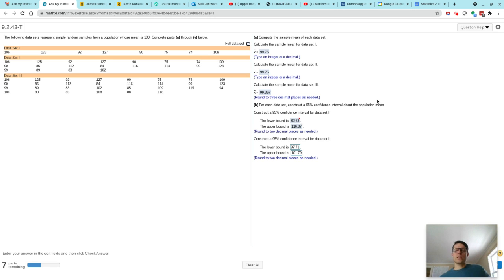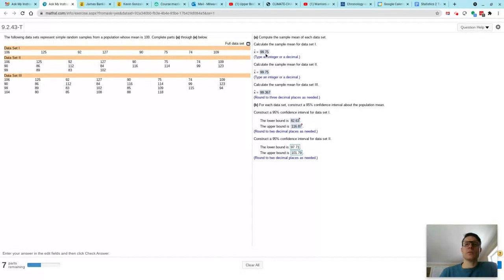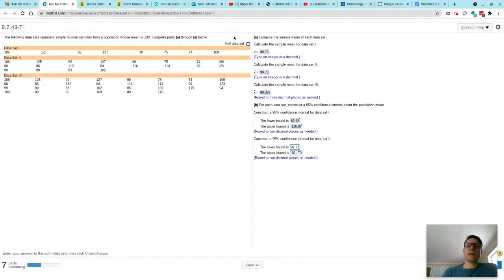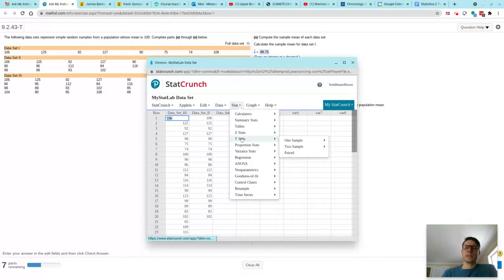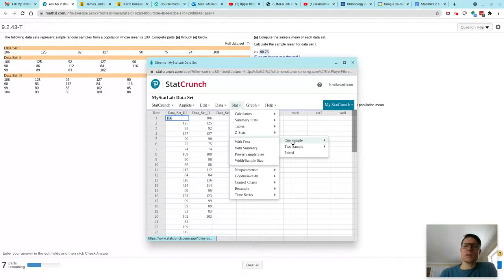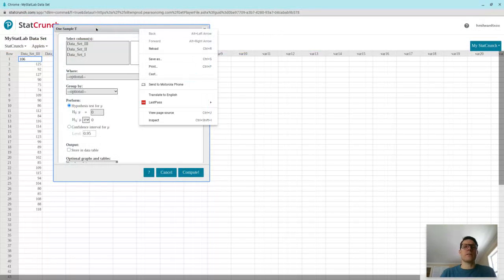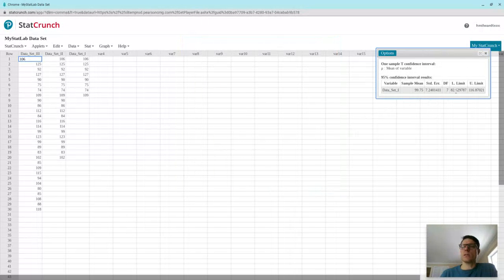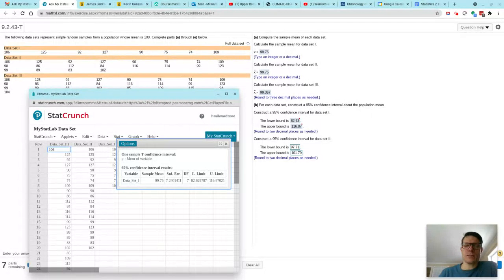#20 on 9 2 2 1 21